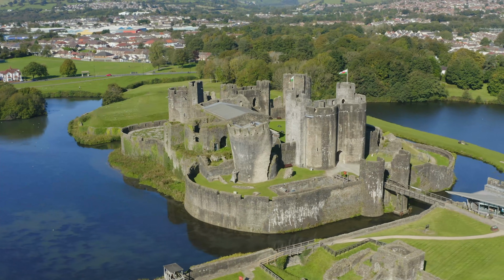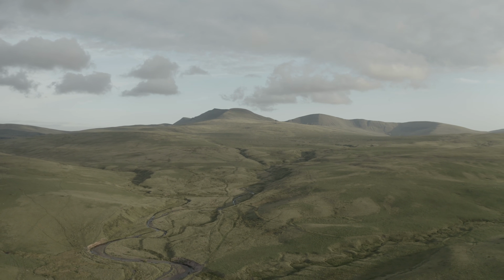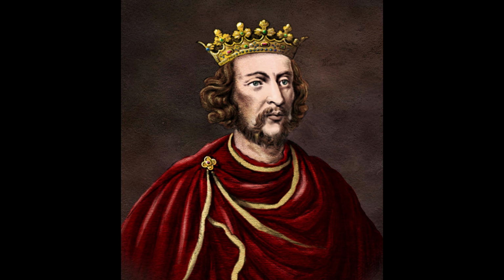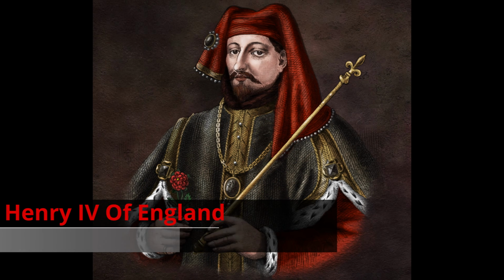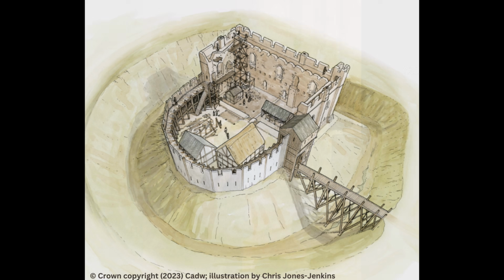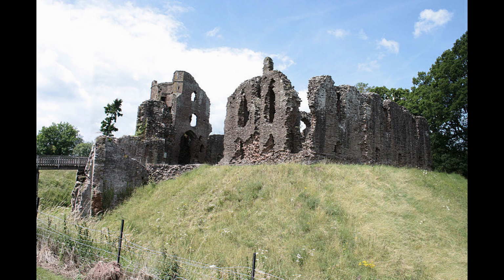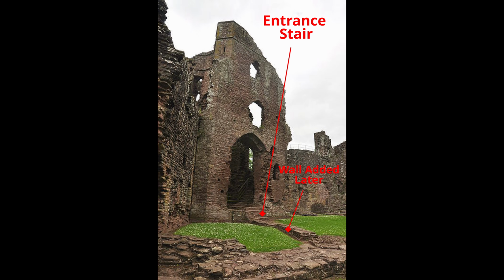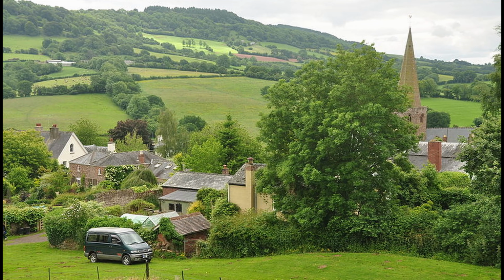A Brief History Of Grosmont Castle - Monmouthshire, Wales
A brief history of Grosmont Castle in Monmouthshire, Wales.

If you are interested in visiting Grosmont Castle, you can find more information on Cadw's website here: ( *Please note that the Brief History YouTube channel is not affiliated with , nor should this video be considered any type of endorsement by or partnership with, Cadw)

Time Stamps
0:00 Intro
1:09 History & Ownership
11:11 Construction & Layout
14:32 Grosmont Castle Today

Attribution

Photos
Grosmont Castle Artist Reconstruction- Hall With Wooden Palisades - © Crown copyright (2023) Cadw; illustration by Chris Jones-Jenkins
Grosmont Castle Artist Reconstruction- Hubert De Burgh Updates- © Crown copyright (2023) Cadw; illustration by Chris Jones-Jenkins
Grosmont Castle Artist Reconstruction- Lancastrian Earls Updates- © Crown copyright (2023) Cadw; illustration by Chris Jones-Jenkins
Grosmont Castle Artist Reconstruction- Hall Block- © Crown copyright (2023) Cadw; illustration by Chris Jones-Jenkins

Music
Medieval Astrology- Underbelly & Ty Mayer
Calcutta Sunset- E's Jammy Jams
No. 7 Alone With My Thoughts - Esther Abrami

Sources
The Three Castles, Grosmont Castle, Skenfrith Castle, White Castle - Cadw

*Errors &, Corrections: